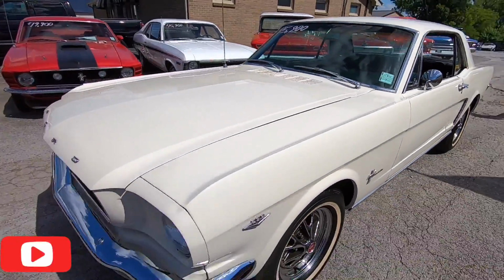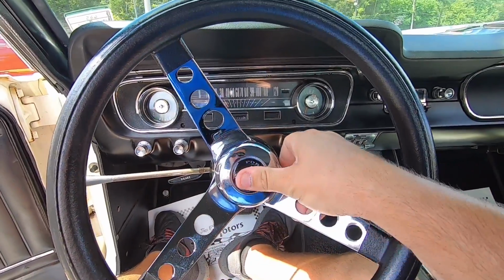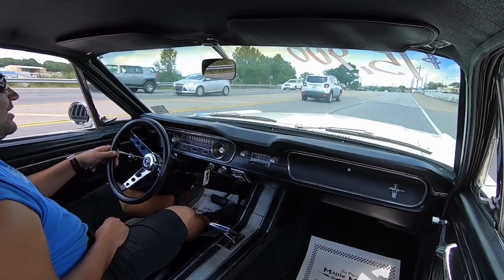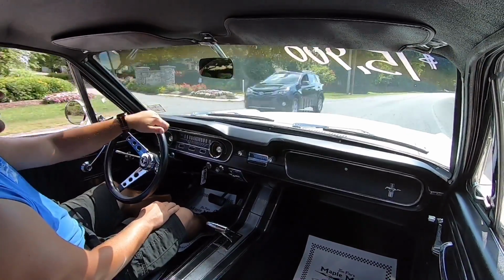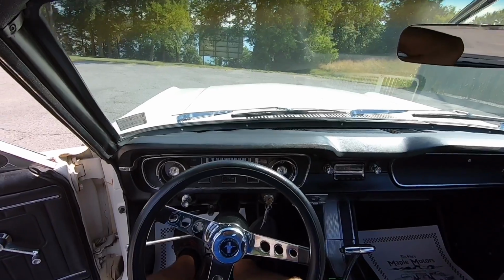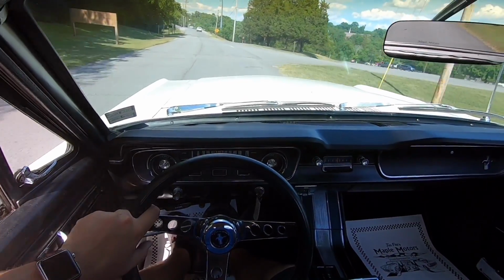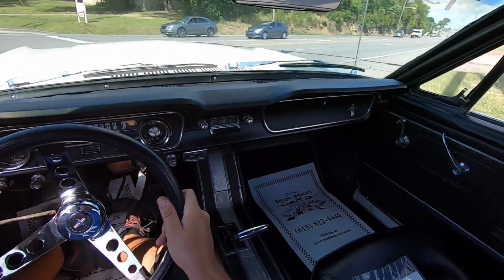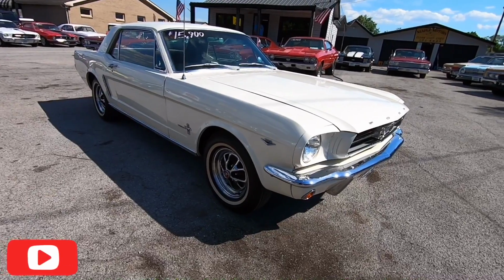Test Drive 1966 Ford Mustang $15,900 Maple Motors #625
1966 Ford Mustang
V-8 engine, automatic transmission, power steering, power brakes, chrome accessories, headers, dual exhaust, bucket seats, console with floor shifter, nice chrome bumpers and trim, 14" chrome styled steel wheels with whitewall tires. Stock#625 $15,900

Web: Maplemotors.com
 TN residents,